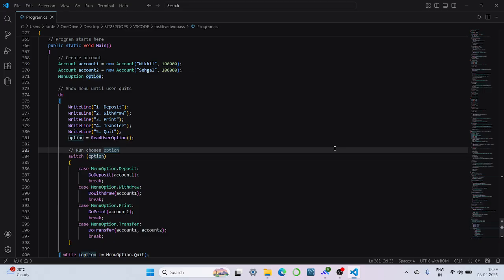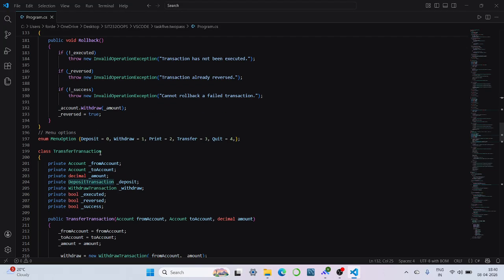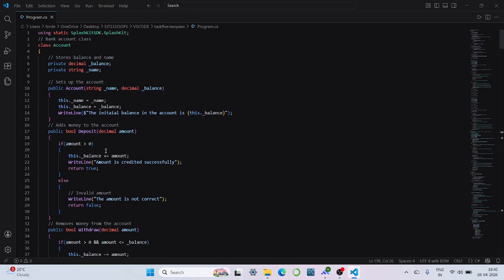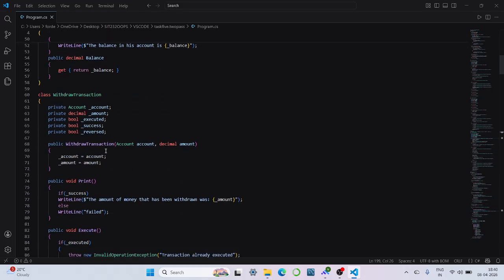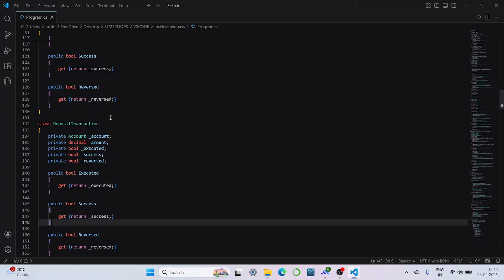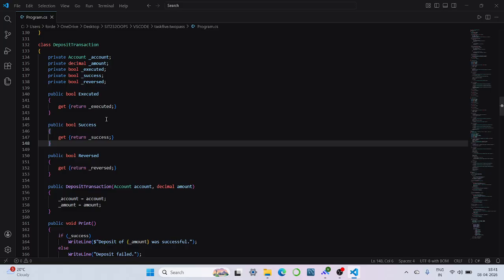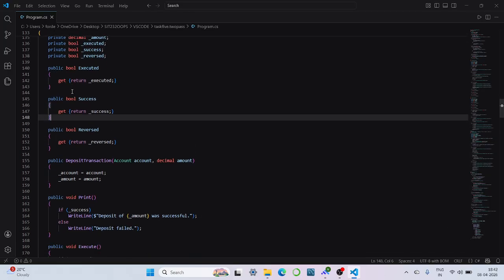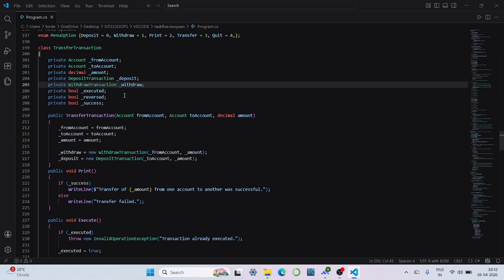SIT232 - Object Oriented Development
Explanation for the task 5.2 Pass, for SIT232 Object Oriented Develpoment